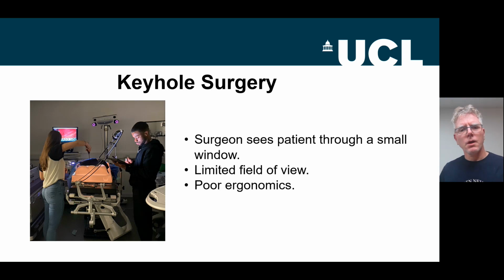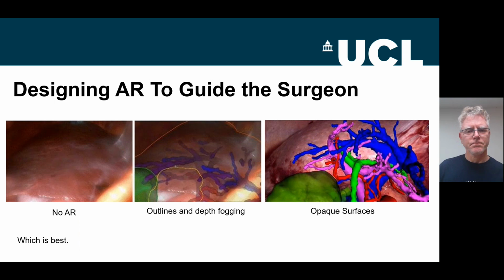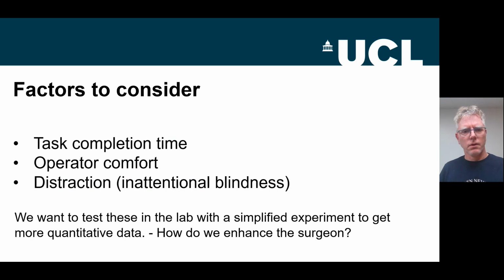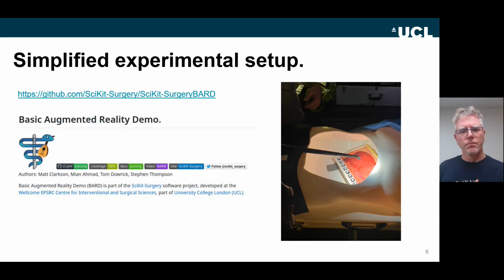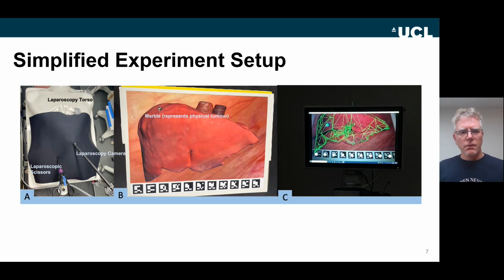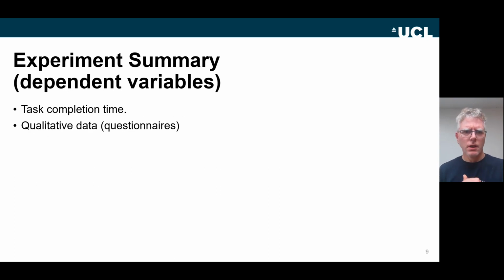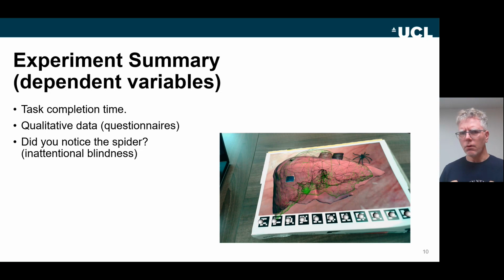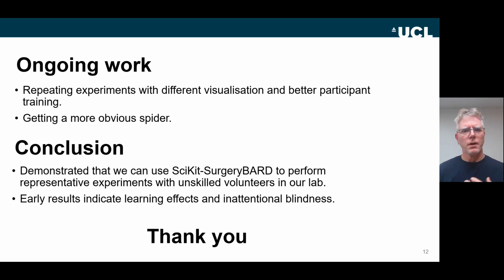Enhanced Surgeons: Understanding the Design of Augmented Reality Instructions for Keyhole Surgery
Our presentation for the 2nd Workshop on XR for Healthcare and Wellbeing, part of IEEE VR, Shanghai 25th March 2023.

It is important to understand how to design AR content for surgical contexts to mitigate the risk of distracting the surgeons. In this work, we test information overlays for AR guidance during keyhole surgery. We performed a preliminary evaluation of a prototype, focusing on the effects of colour, opacity, and information representation. Our work contributes insights into the design of AR guidance in surgery settings and a foundation for future research on visualisation design for surgical AR.